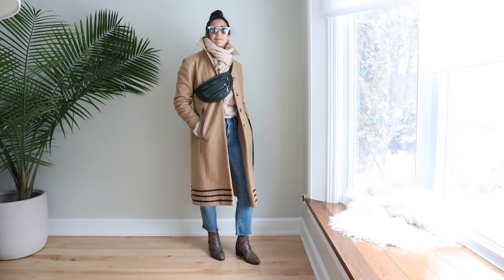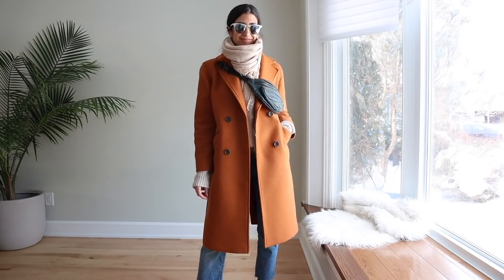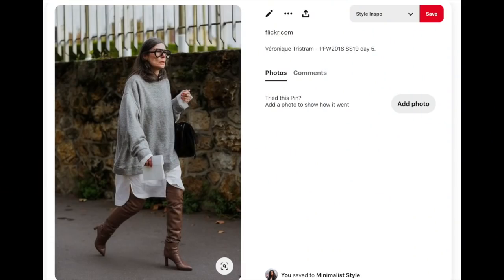Stylist Tips to Shop Your Closet Like a Pro | Slow Fashion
STYLIST TIPS TO SHOP YOUR CLOSET LIKE A PRO: Today I'm sharing expert stylist tips to shop your closet and make new outfits out of old clothes. I used elements of style to create 8 new outfit combinations that I never would have thought of before. I hope these tips help you fall back in love with your closet!

Alyssa
xx

*links to similar items below*

All gifted items will be indicated as such. This in no way affects the price you pay, or my decision to include the product in my recommendations. I always seek out the pieces that I truly believe in and think you will have for years to come. I also try to choose sustainable or eco-friendly options since a lot of my clothes are old and no longer in circulation. :)